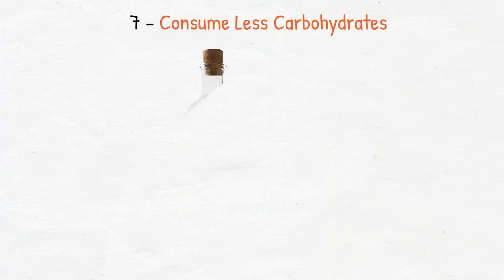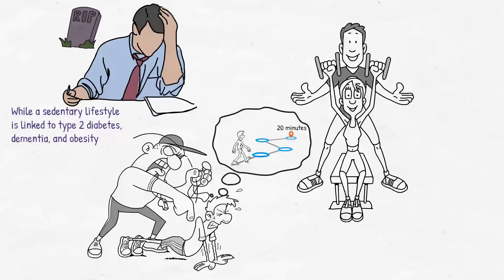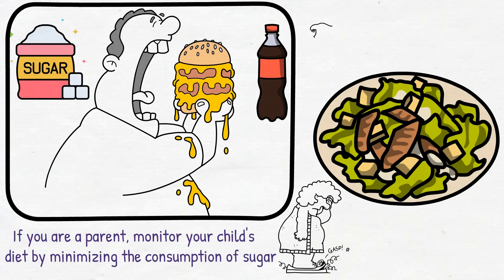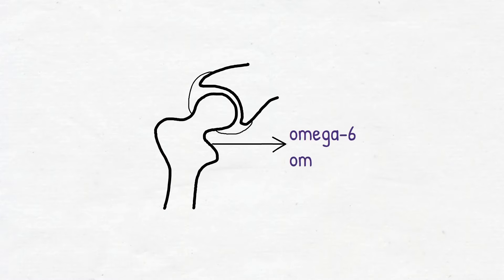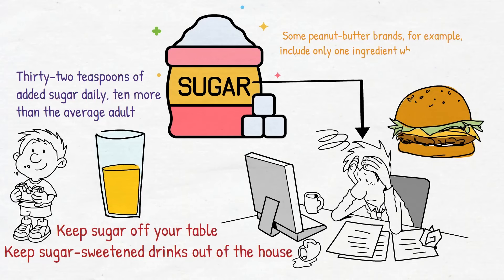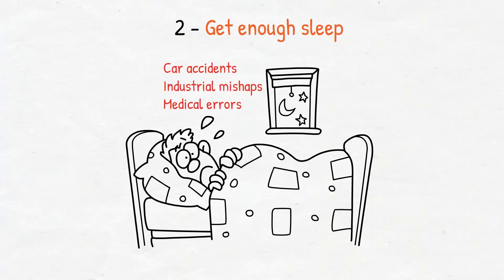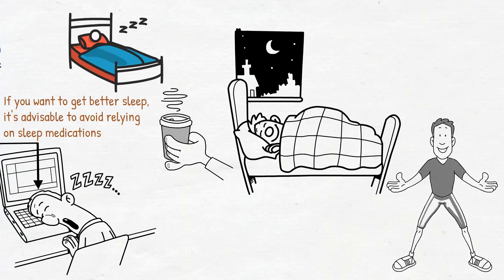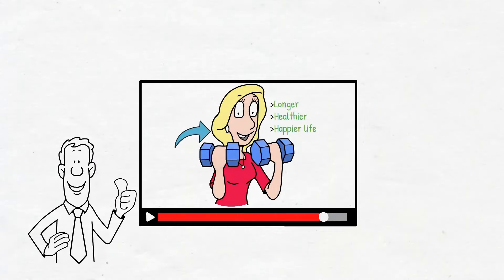7 Easy Healthy Habits for a Better You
▶ Access my Money Education & Time Management courses when you become a full channel member (cost only $39)

Healthy habits for a better you.